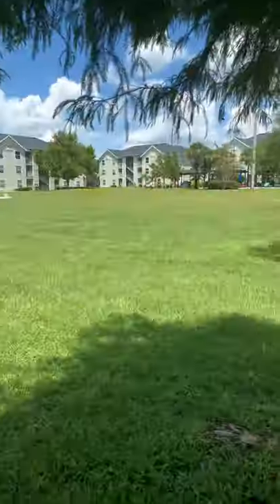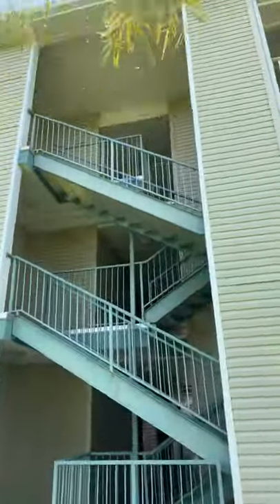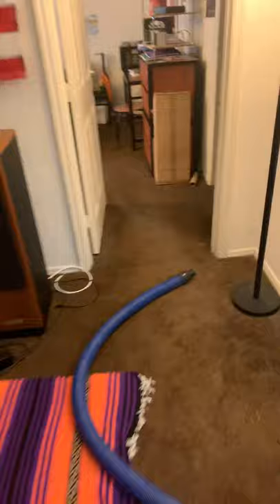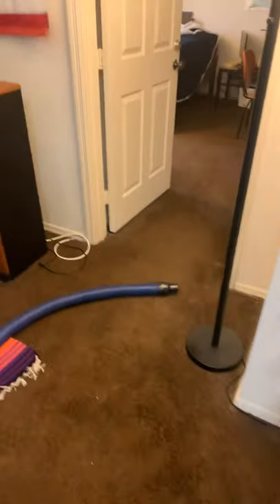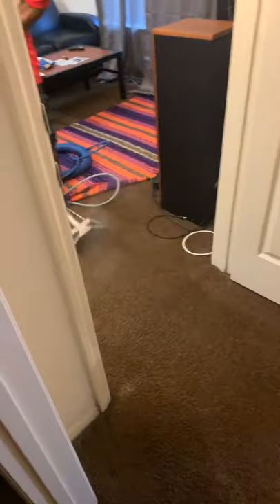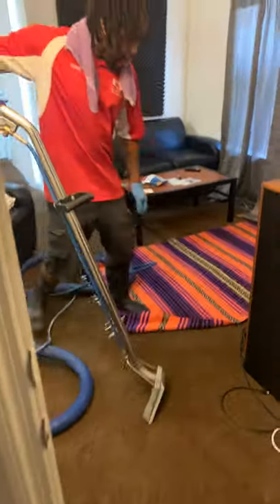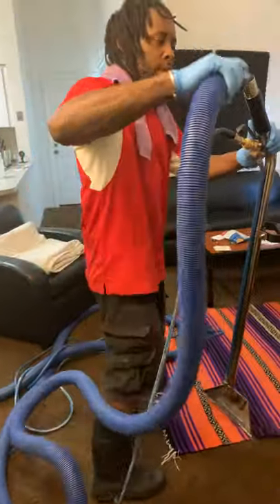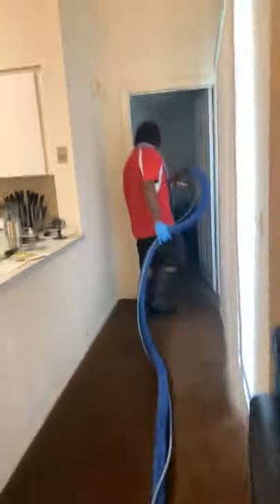College Turns Cleanings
Carpet cleaning .up UCF